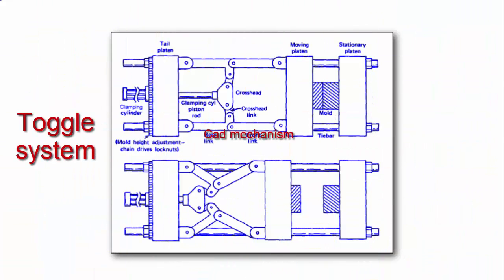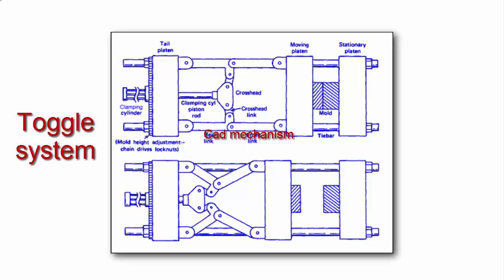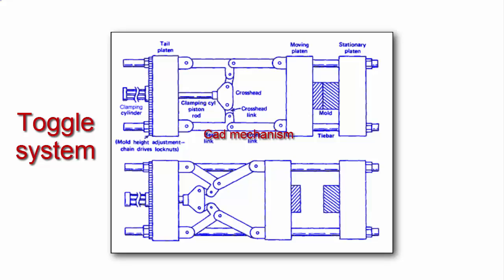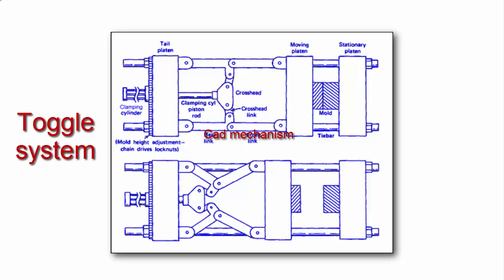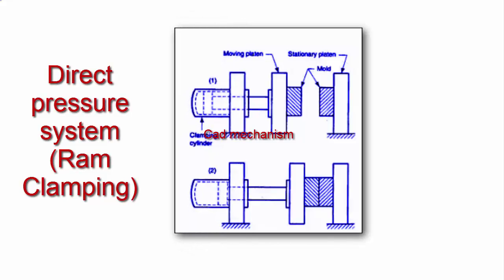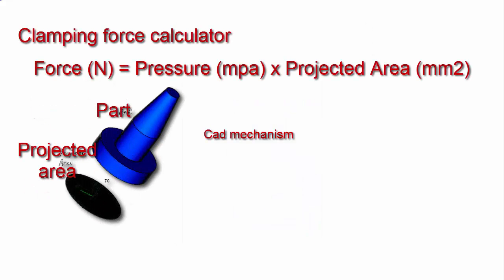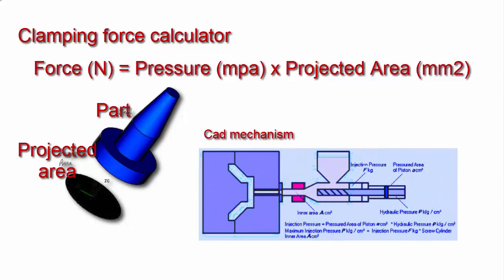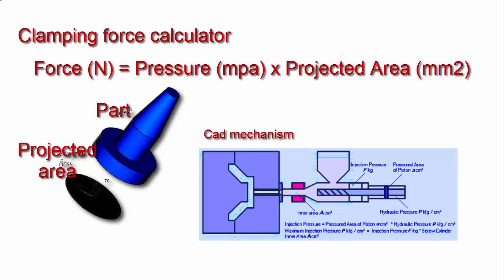injection molding how to calculate clamping force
clamping force of injection machine is force to keep mold closed when injection machine push molten plastics in to injection mold. In this post, i will write about: clamping device, calculation of the clamping force, projected area, injection pressure,…